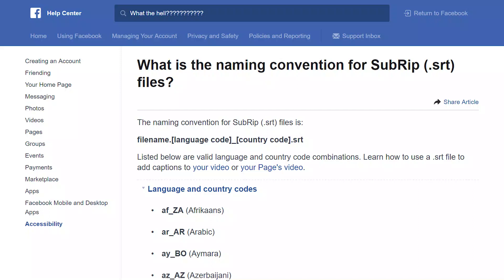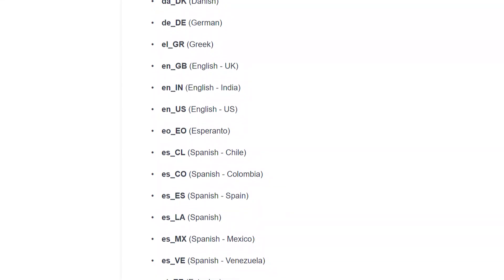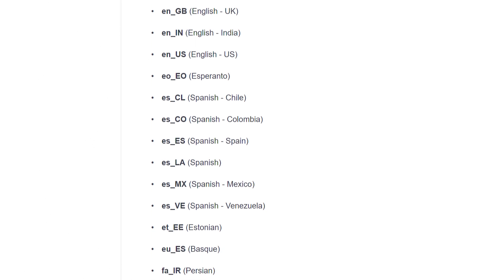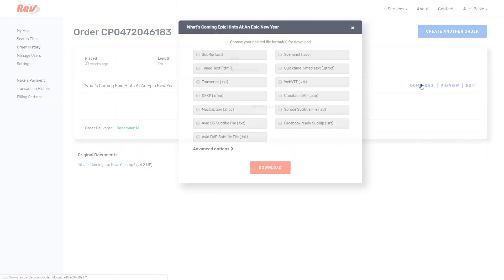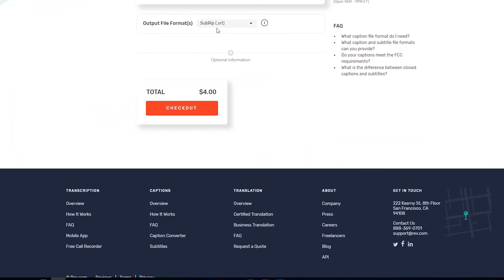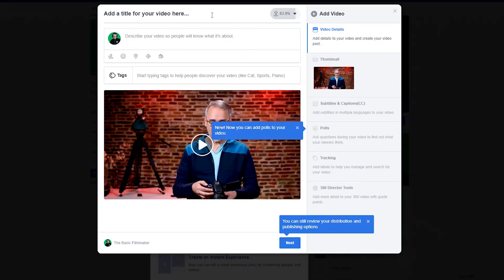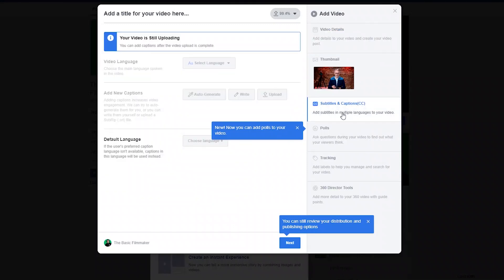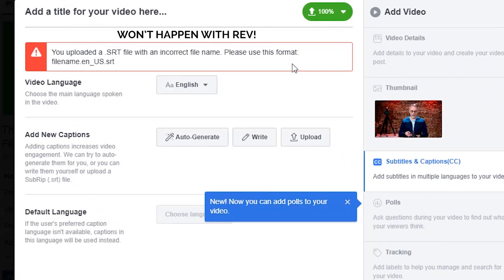How to Add Captions and Subtitles to Facebook Videos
Adding captions and subtitles to your Facebook videos is a simple way to increase engagement. In fact, 85% of Facebook video is watched on mute and many people will skip your content if you don't caption it. In this video, we'll walk you through how to properly add accurate captions and subtitles to your Facebook videos.

Pro-tip: don’t use Facebook’s automated captions. There’s a better way.